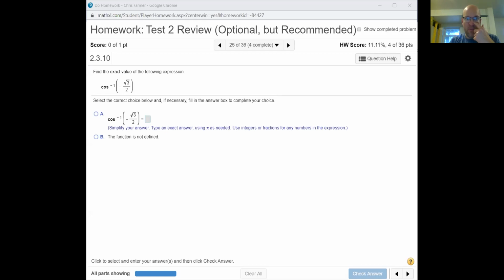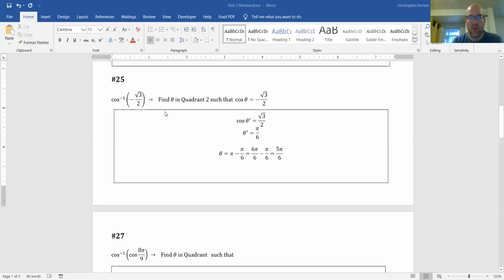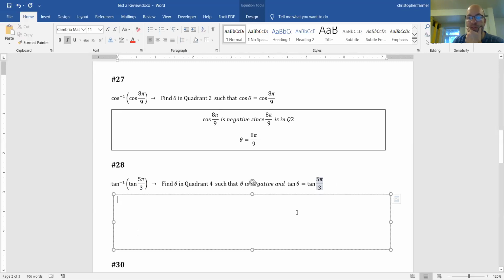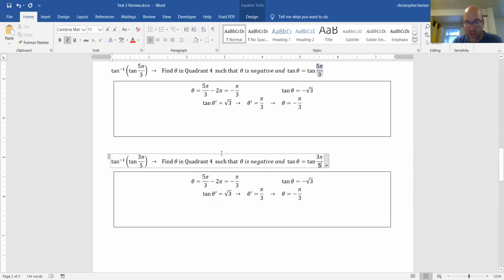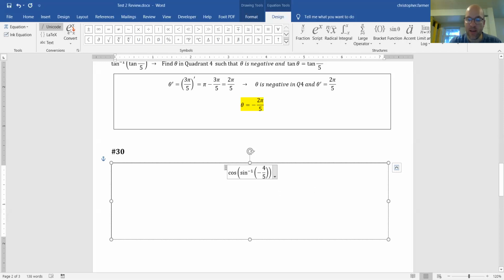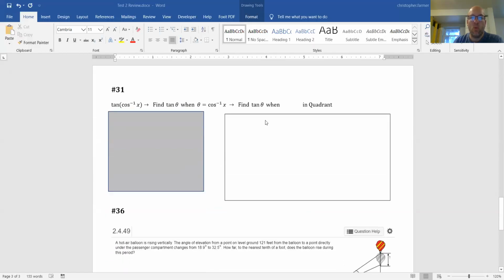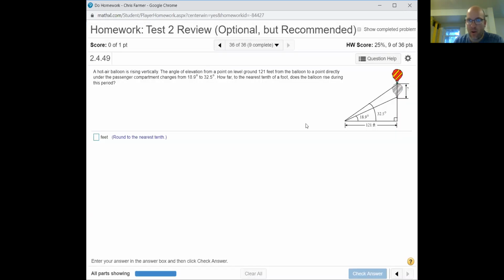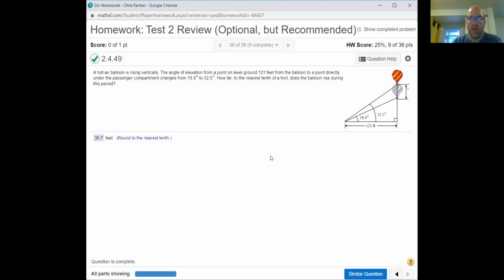Math 114: Inverse Functions and Applications on MyMathLab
Part 2 of the Test 2 review for Spring 2020.